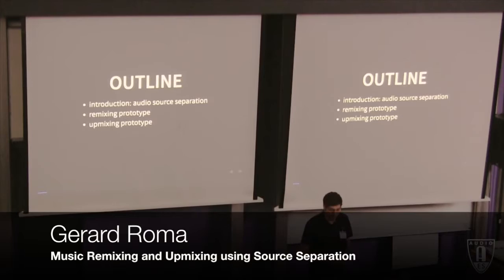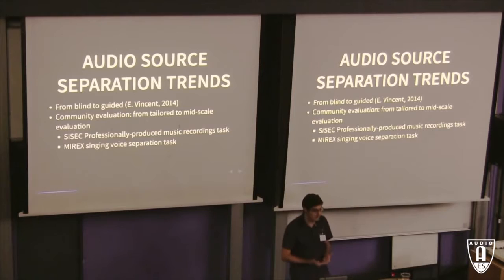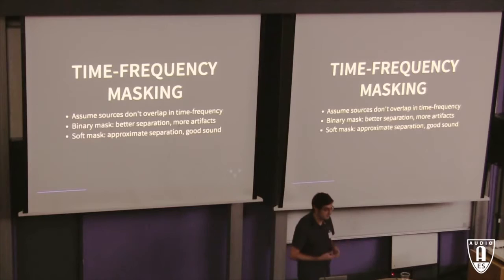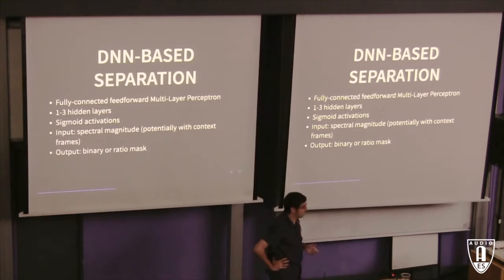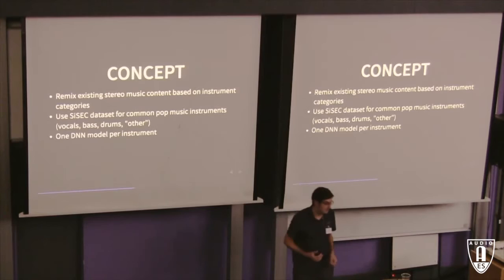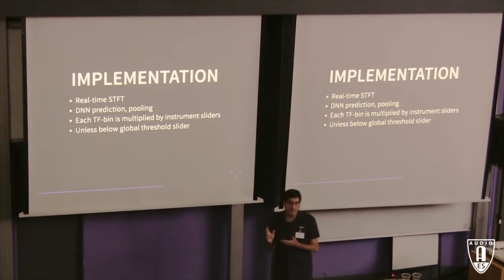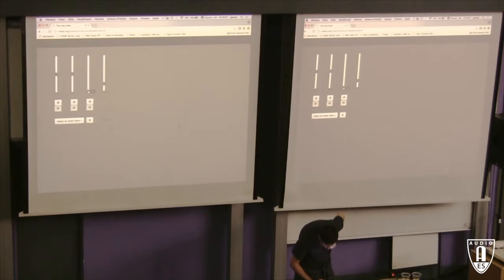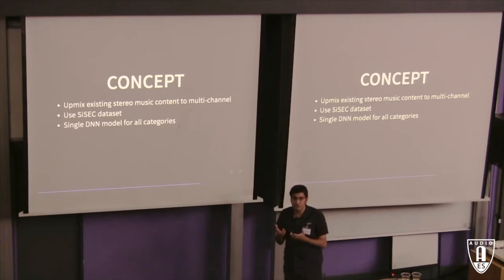WIMP2 - "Music remixing and upmixing using source separation" by Gerard Roma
Gerard Roma paper presentation at the 2nd Workshop on Intelligent Music Production at the Centre for Digital Music at Queen Mary University of London on 13th September 2016